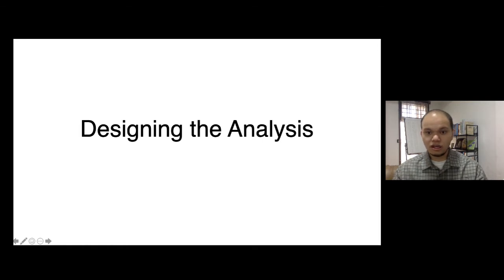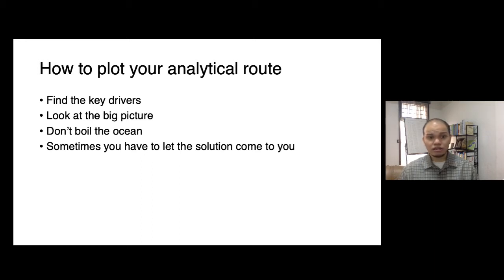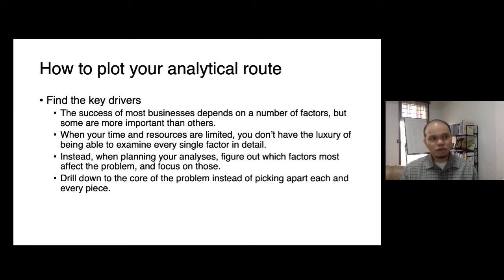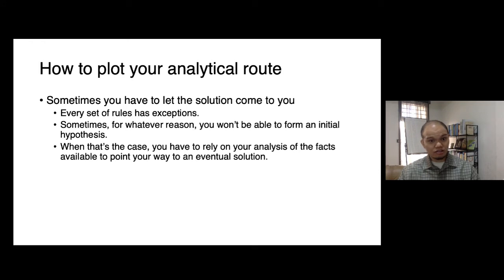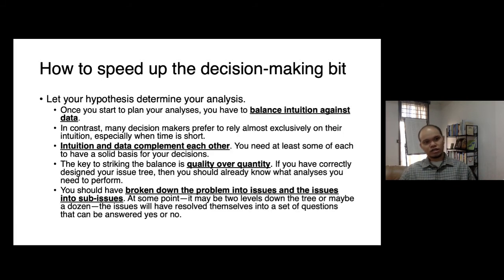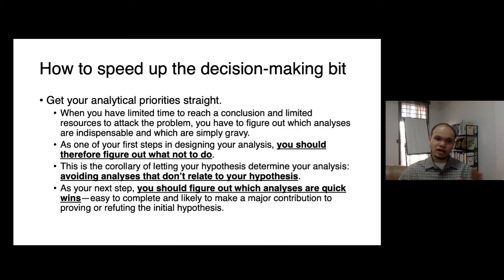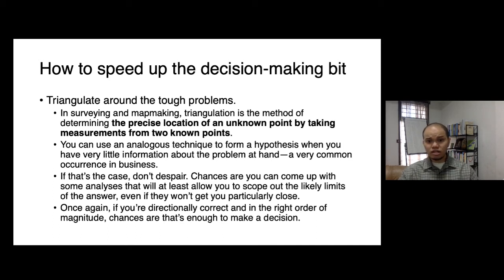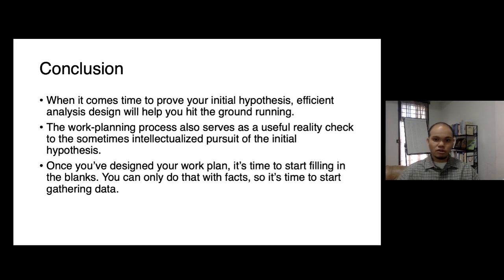06: Designing the analysis